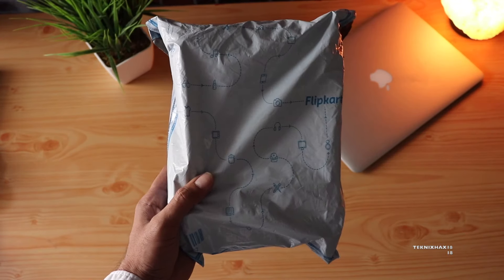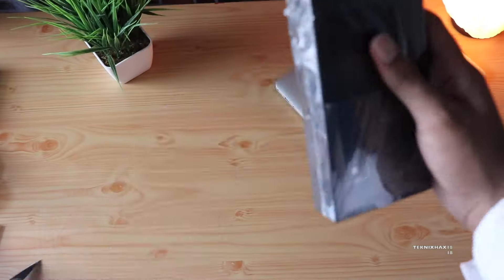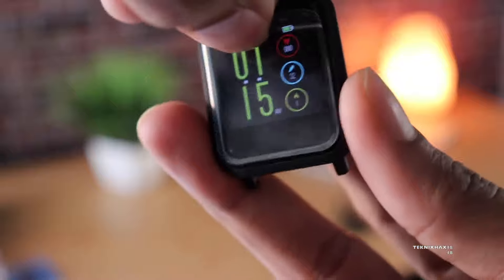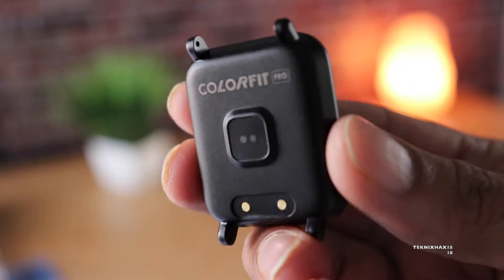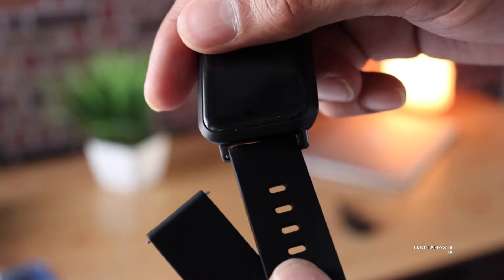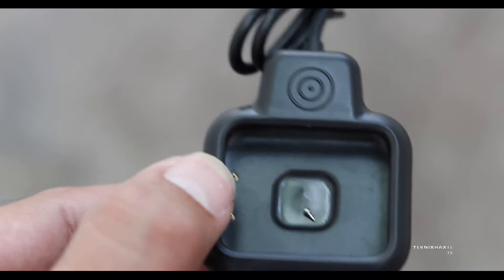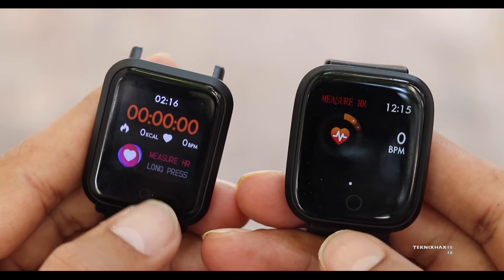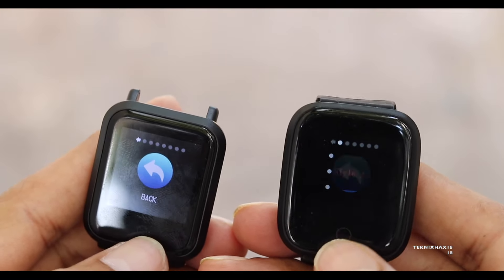Noise Colorfit PRO Smartwatch | Very Disappointing!! 😰🙄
This is the Noise colorfit pro smartwatch or fitness watch which I purchased from flipkart for around 2900/- and I'm going to do unboxing of this Noise colorfit pro smartwatch and talk about my first impressions.

The noise colorfit pro comes with a 1.22 inch LCD Color display with 240X240 Resolution and it looks pretty decent as well. The UI also feels very colourful and easy to use. It's not a touchscreen and you ned to use touch key to interact with menu.

The noise colorfit pro has heart rate monitor, step tracking, sleep tracking, blood pressure, blood oxygen, music control, camera control and some other features so it's packed with a lot of features.

I'm going to do full review of this noise colorfit pro smartwatch very soon along with comparing honor band 4 vs noise colorfit pro.